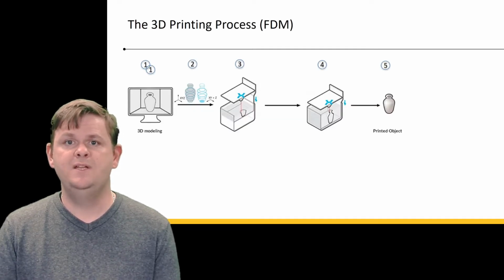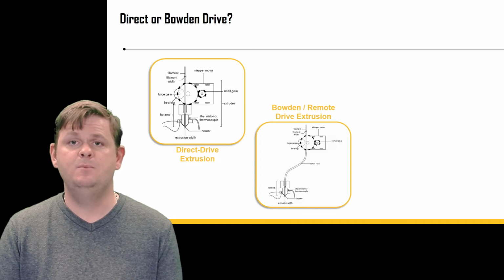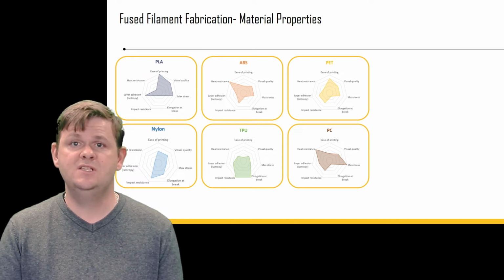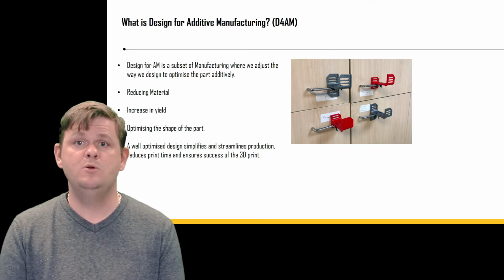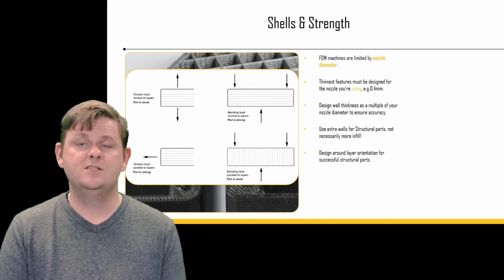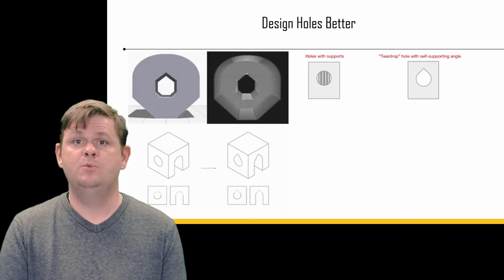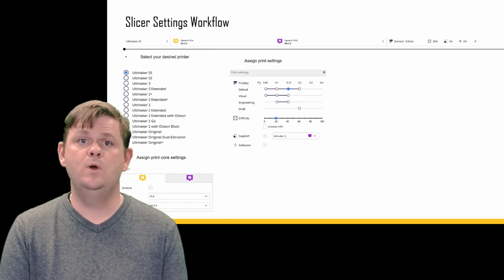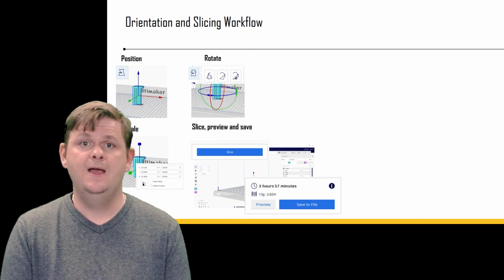Sharepair | 3D Printing for Repair Guidance | 6. From Redesign to Manufacture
Welcome to the 3D Printing for Repair Guidance series, through these videos you will learn all of the steps necessary to generate 3D printable versions of the spare parts you need to repair your product. This collection of videos was possible thanks to a collaboration between the TU Delft and MMU (Manchester Metropolitan University) as part of the Sharepair project from Interreg; which aims to decrease waste from electrical and electronic equipment (WEEE) from consumer products by scaling up and supporting citizen repair initiatives through the use of digital tools. The tools target both consumers at home and more skilled repairers in repair communities (E.g. Repair café’s) and include: maps and guidance towards high-quality professional repair services, DIY Repair guidance, 3D printing for repair guidance, and a database of 3D-printing designs (open-source) for printing replacement parts, among others.